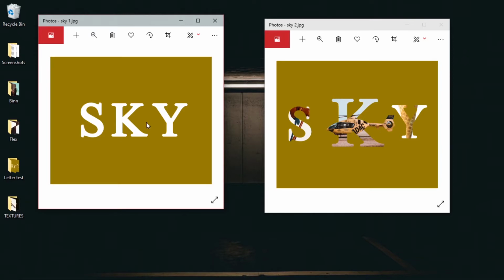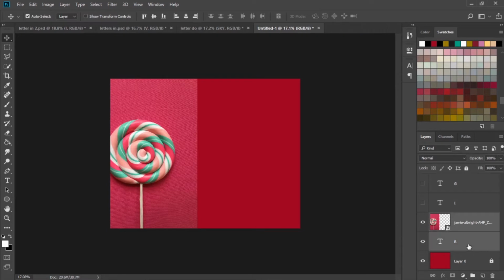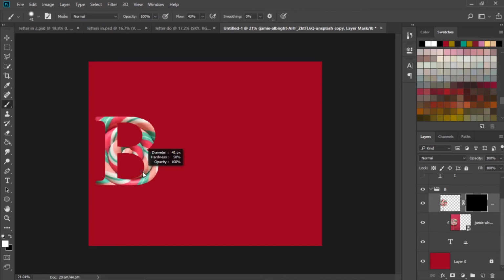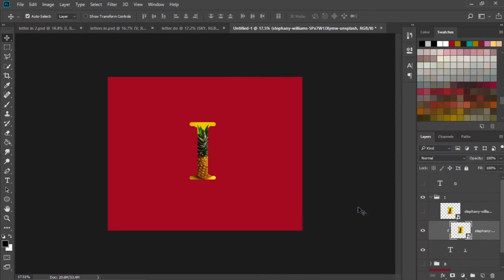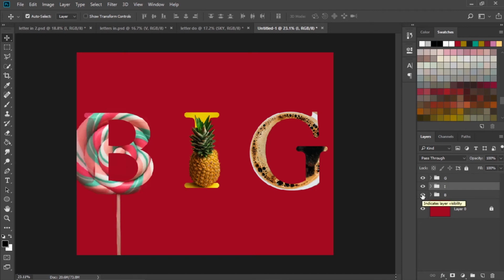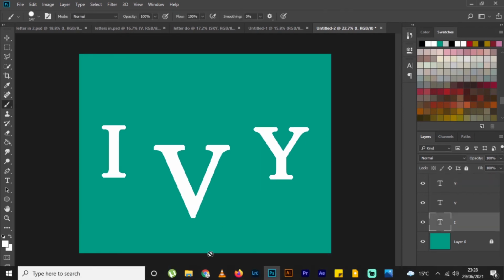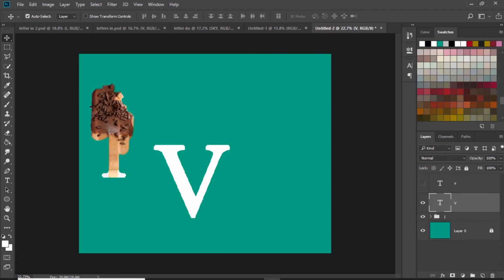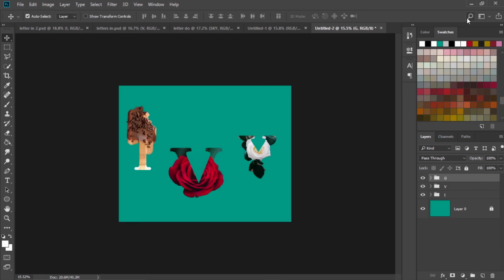How to make EYECATCHY Text Titles using IMAGES | Photoshop guide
Today we are going through this Photoshop tutorial which will show you how to make TEXT look interesting using images and objects. We are going for the eye-catchy effect that gets your audience's attention easily.